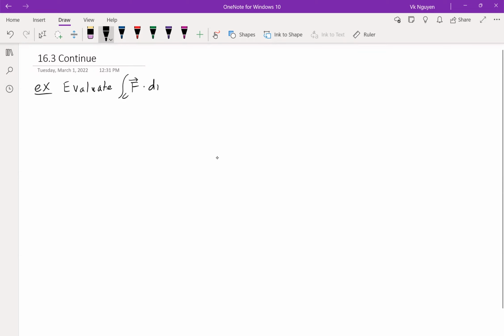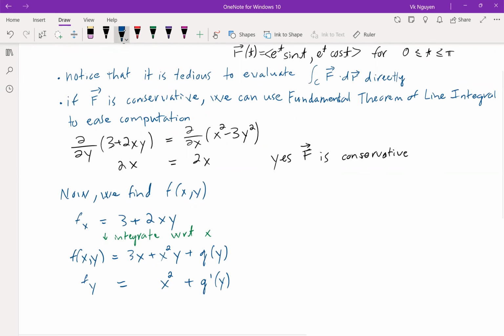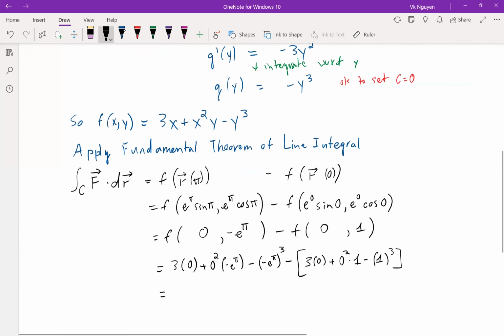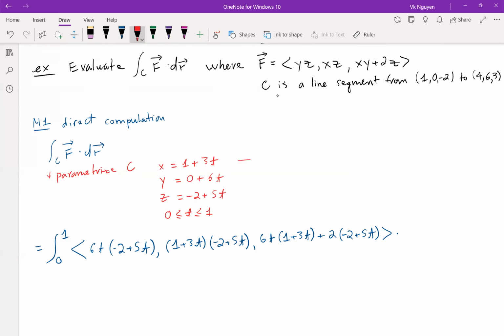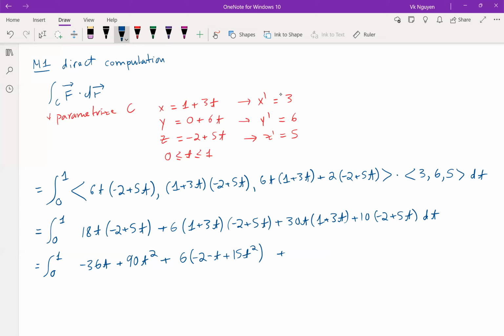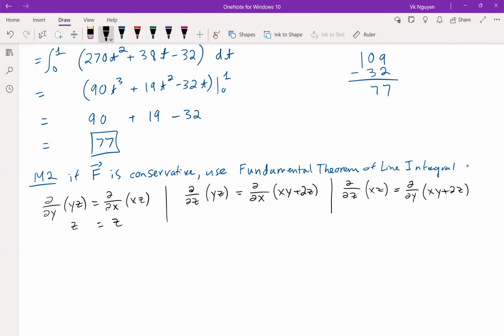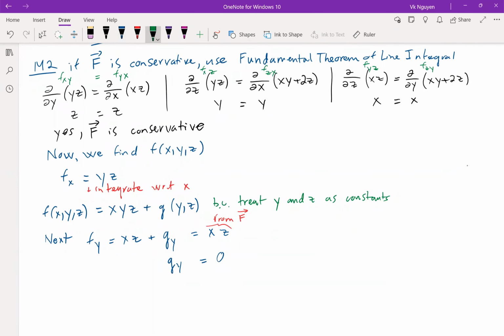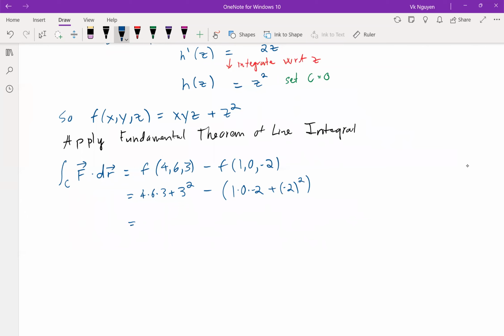34 Applying the Fundamental Theorem for Line Integral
This video introduces learners how to apply the Fundamental Theorem for Line Integral correctly.
0:00 Example1
8:00 Example2 using Method1 (direct computation method)
16:43 Example2 using Method2 (conservative vector field method)